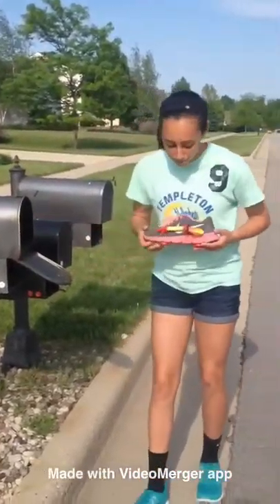Rocket Ship Shoes Commercial